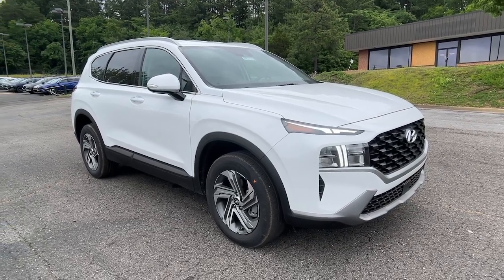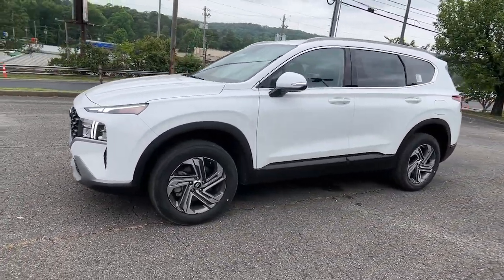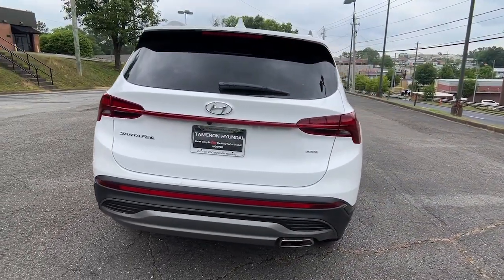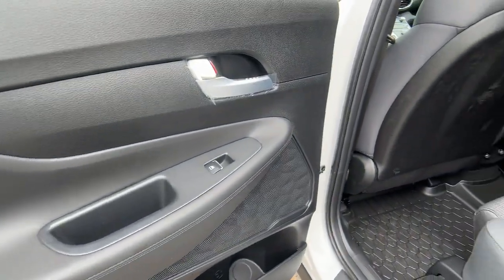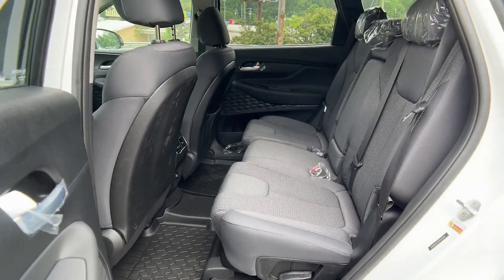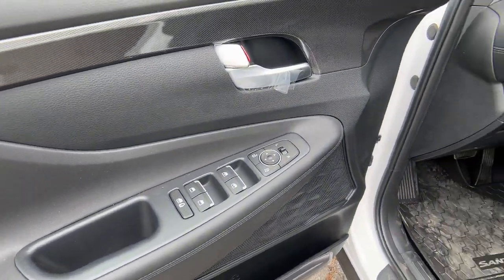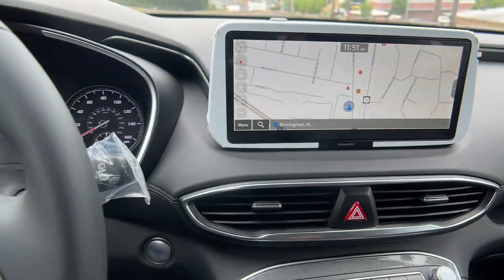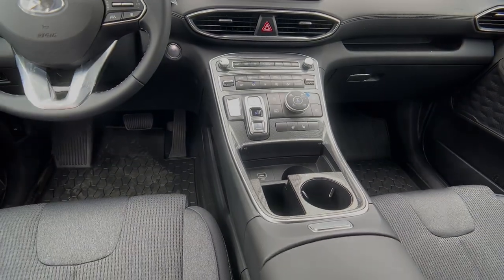2023 Hyundai Santa_Fe Birmingham, Hoover, Alabaster, Vestavia Hills, Helena I231105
Serenity White Pearl New 2023 Hyundai Santa_Fe SEL available in 1595 Montgomery Hwy., Birmingham, Alabama at Tameron Hyundai. Servicing the Birmingham, Hoover, Alabaster, Vestavia Hills, Helena area.

Tameron Hyundai
1595 Montgomery Hwy

AWD Black Artificial Leather. This 2023 Hyundai Santa Fe SEL AWD will give you space and amenities normally reserved for a class above. Get an amazing vehicle with all the bells and whistles for a great price. Here at Tameron Hyundai we take Americas best warranty and double it giving you 20 YEARS/200000 MILES of peace of mind. Dont settle for anything less than a Tameron Hyundai.brbrSerenity White Pearl 2023 Hyundai Santa Fe SEL AWD 8-Speed Automatic with SHIFTRONIC 2.5L I4brbrWe roll out the red carpet for our customers and we want your experience with Tameron to be the best youve ever had. No matter your credit we can get you excited! Please give us a call or stop by to test drive we work hard for our customers. We would love the opportunity to earn your business! At Tameron Hyundai youre going to love the way youre treated! We offer financing for ALL credit situations. Please give us a call or stop by to test drive we work hard for our customers.